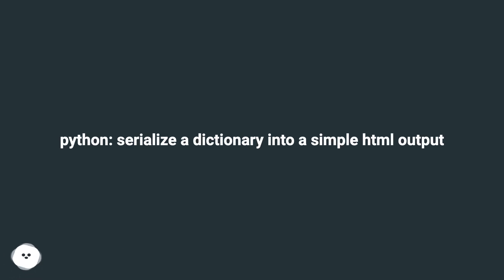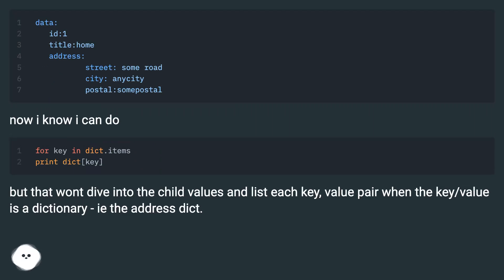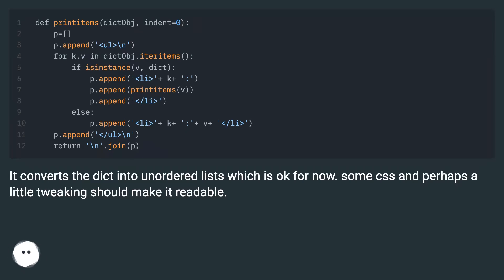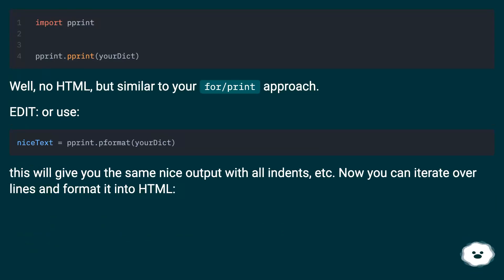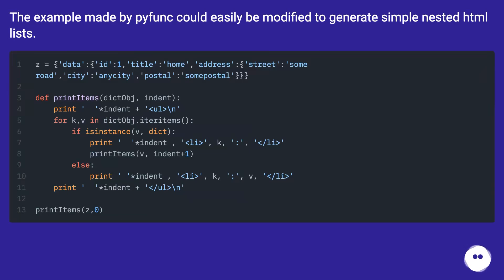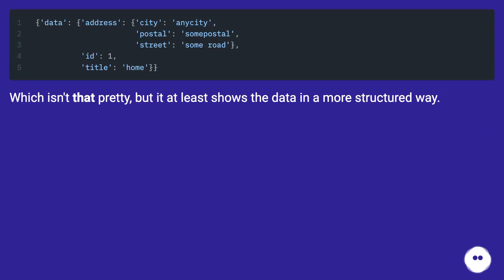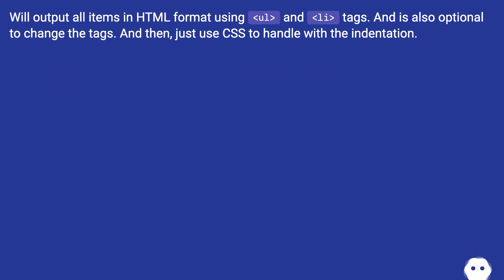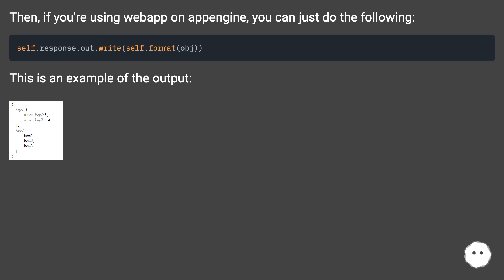python: serialize a dictionary into a simple html output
Chapters
00:00 Python: Serialize A Dictionary Into A Simple Html Output
01:44 Answer 1 Score 7
02:10 Accepted Answer Score 9
03:05 Answer 3 Score 2
03:37 Answer 4 Score 3
04:14 Thank you